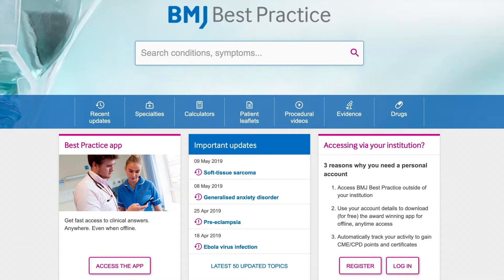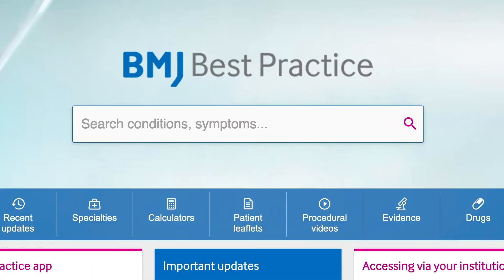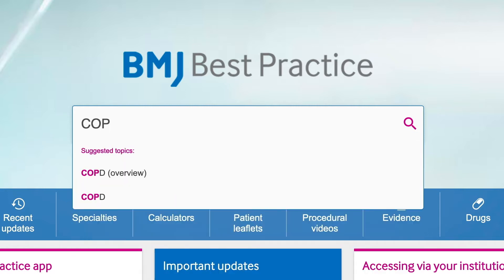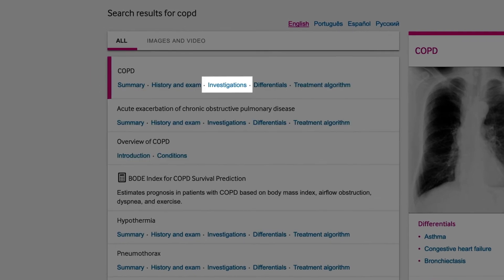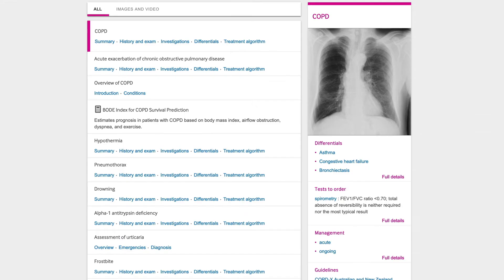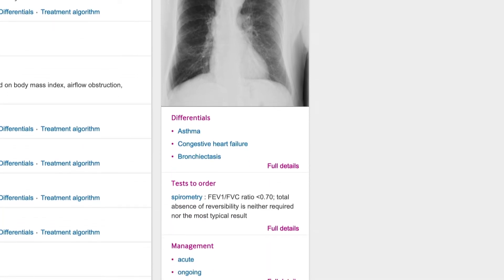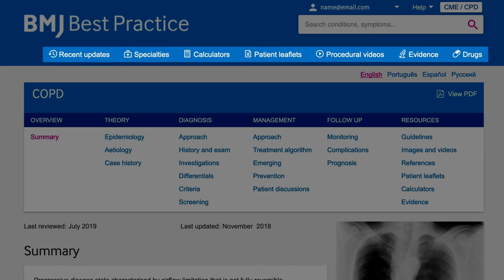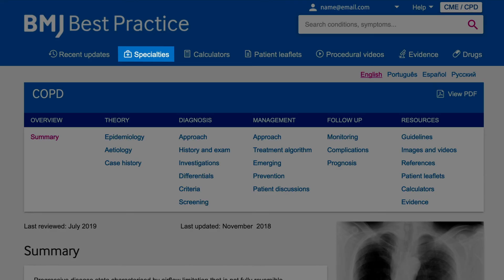Searching and browsing on BMJ Best Practice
A quick guide on using the browse and search features on BMJ Best Practice.